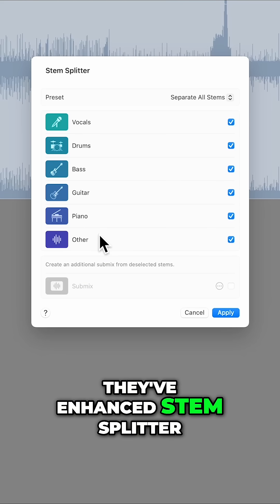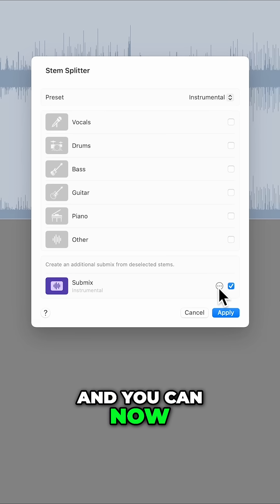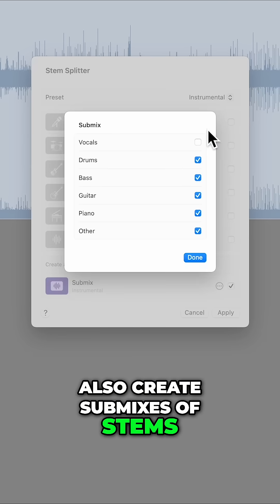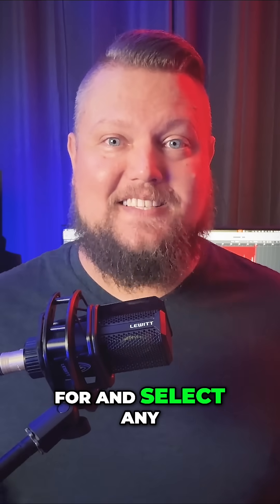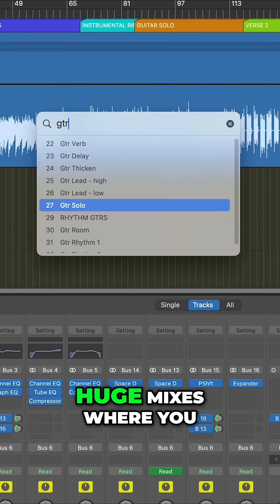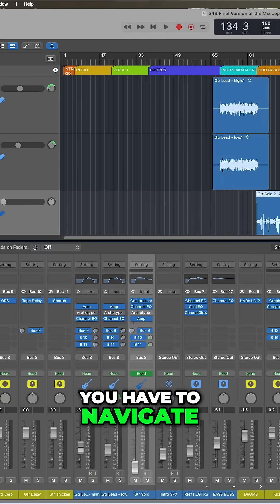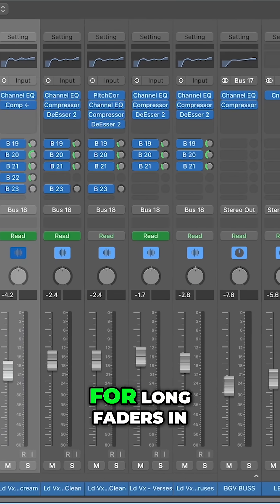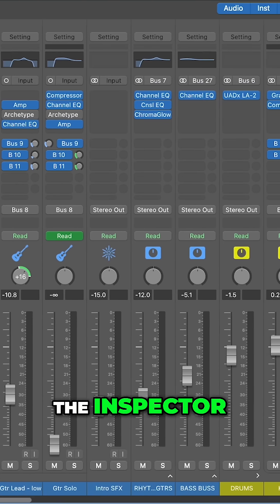Logic Pro 11.2 & LP for iPad 2.2 are Here!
Get the LP11 Mixing Fundamentals Course!